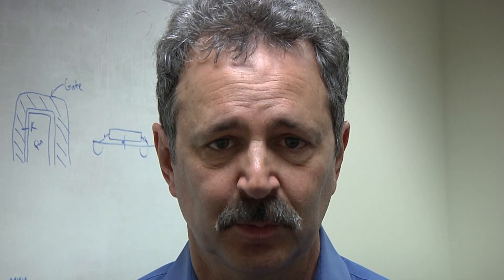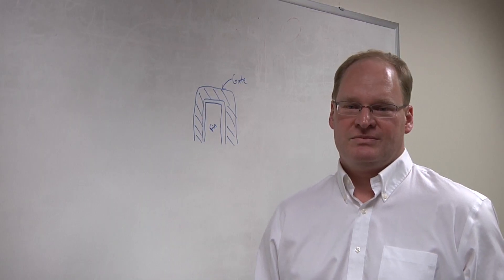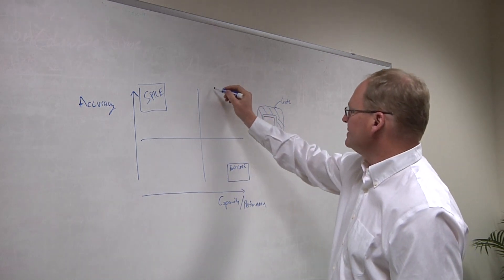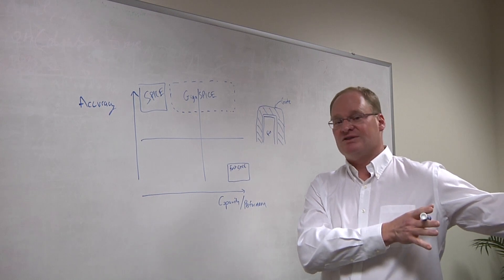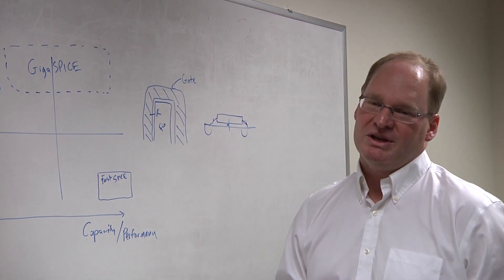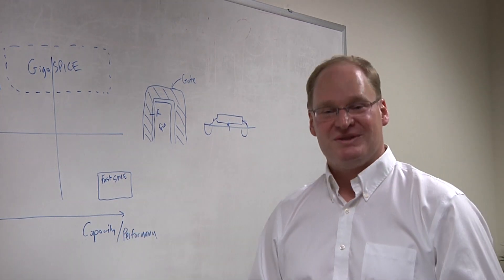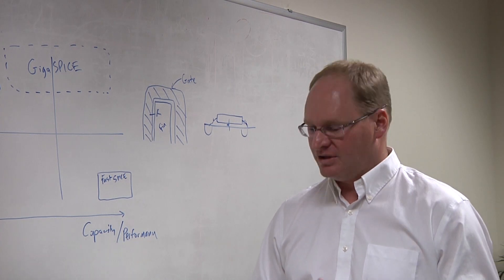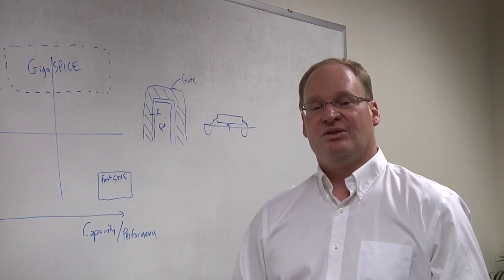Tech Talk: Faster SPICE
ProPlus CTO Bruce McGaughy talks with Semiconductor Engineering about why FastSPICE (fast Simulation Program with Integrated Circuit Emphasis) is running out of steam in the finFET world and what needs to happen next.